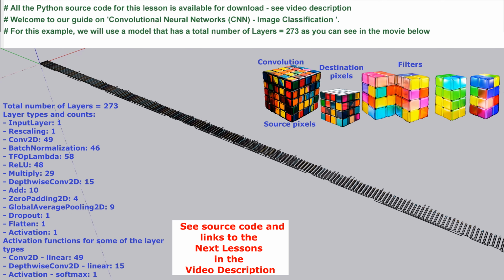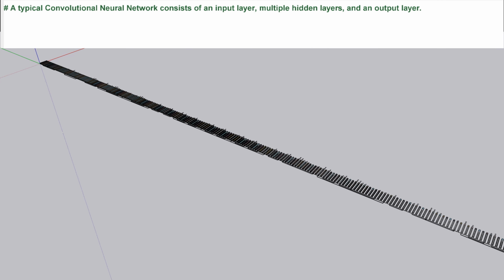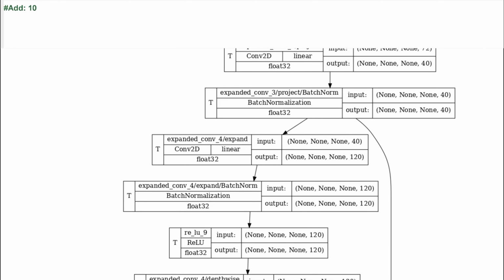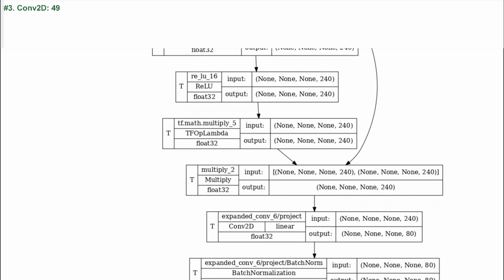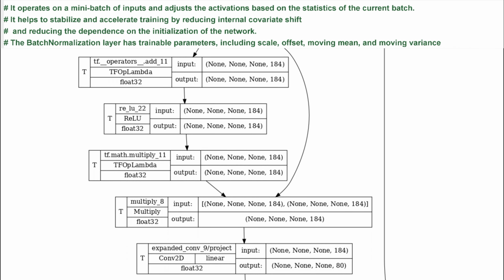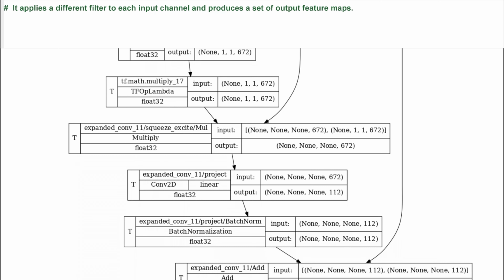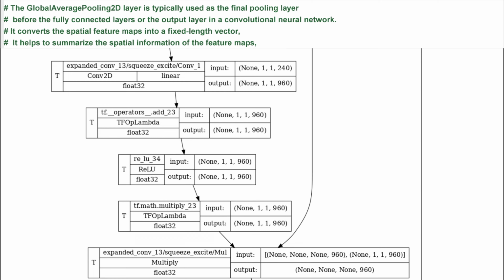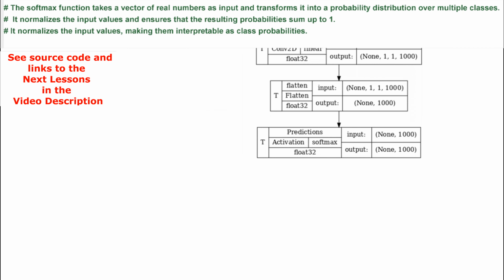Convolutional Neural Networks (CNN), Artificial Intelligence, Machine Deep Learning, Tensorflow L1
Lesson 2 CNN has source code. See bellow

AI Unleashed: Your Path to Mastery Starts Here!  Grab Your AI Toolkit on this Link!

Lesson 2 CNN has source code.

See instruction in the Discord document bellow

Convolutional Neural Networks (CNNs) have been very successful in processing grid-like data such as images, making them the go-to choice for image classification, object detection, and even some types of medical imaging. One of the most common and fundamental use cases of Convolutional Neural Networks (CNNs) is image classification.
In this example:
Layer types and counts:
 InputLayer: 1
 Rescaling: 1
 Conv2D: 49
 BatchNormalization: 46
 TFOpLambda: 58
 ReLU: 48
 Multiply: 29
 DepthwiseConv2D: 15
 Add: 10
 ZeroPadding2D: 4
 GlobalAveragePooling2D: 9
 Dropout: 1
 Flatten: 1
 Activation: 1
Activation functions for some of the layer types
 Conv2D - linear: 49
 DepthwiseConv2D - linear: 15
 Activation - softmax: 1
Total number of Layers = 273

(cnn sketchup free sound v1 2)